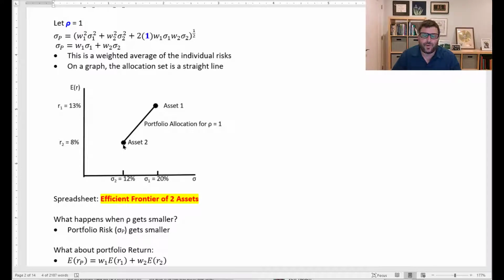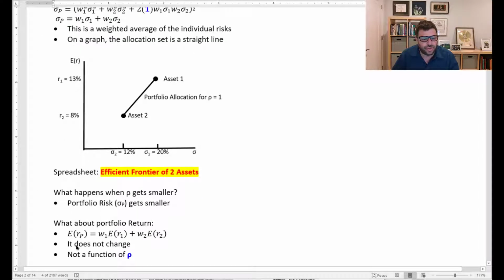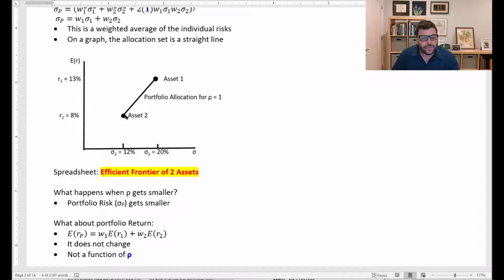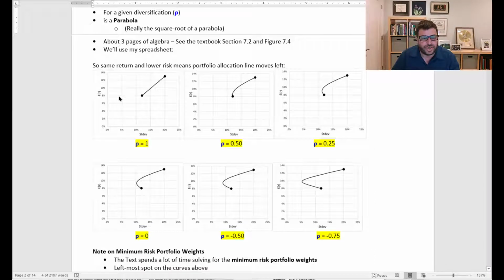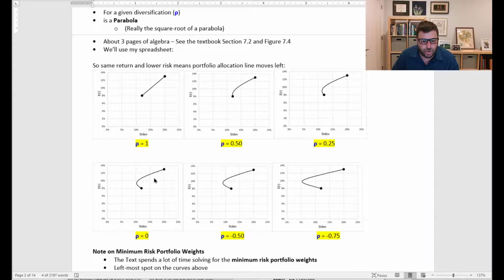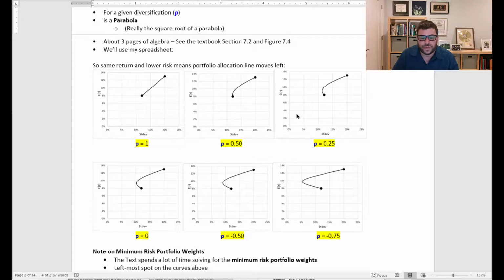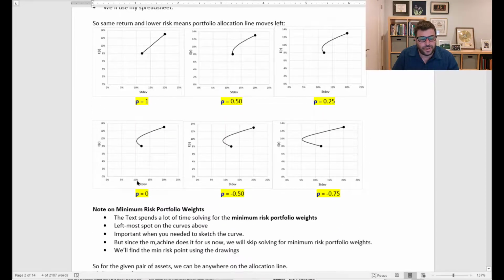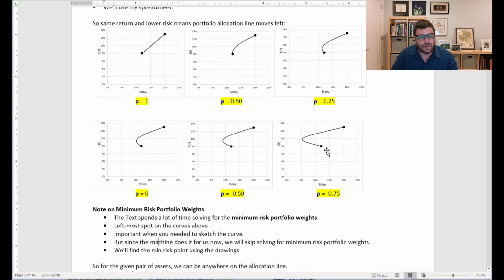Ch 07 02 2 Risky Asset Allocation Rho less than 1